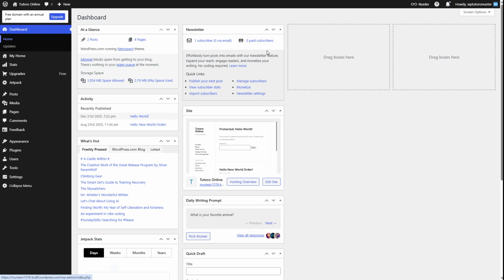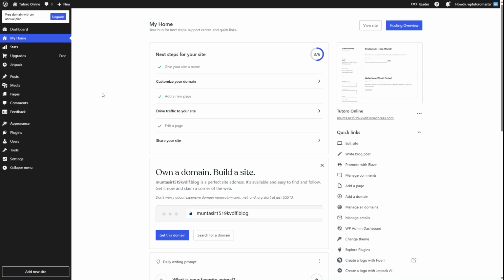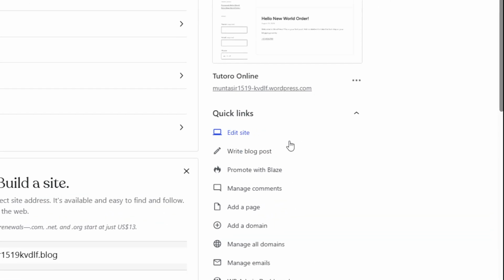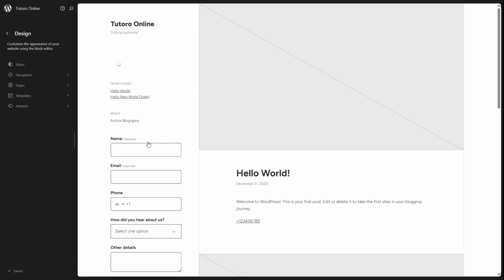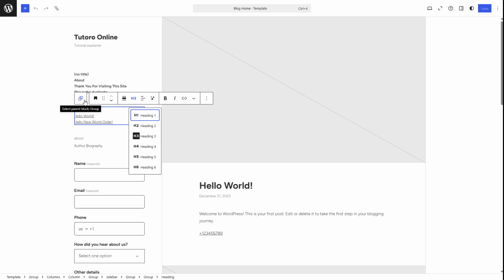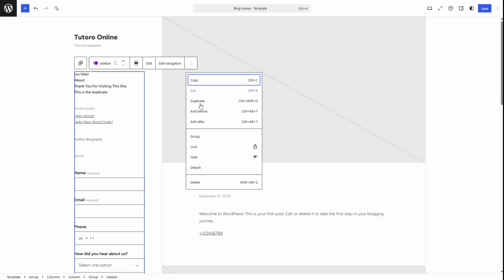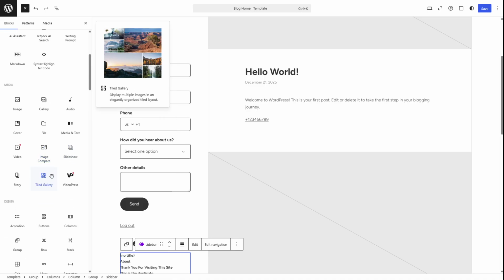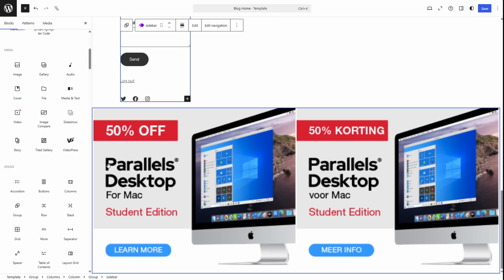How to Add Widgets in WordPress — Add, Edit, Delete & Change Widget Position (2026 Tutorial)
Learn how to add, edit, delete, and change the position of widgets in WordPress — all in just a few minutes. In this step-by-step WordPress widgets tutorial, I'll show you how to manage widgets in WordPress from your dashboard, rearrange widget positions in the sidebar and footer, and customize your website layout without any coding.

Works with any WordPress theme — perfect for beginners.

Timestamps:
0:00 Intro
0:15 Step-by-Step Tutorial
2:05 Final Result & Recap